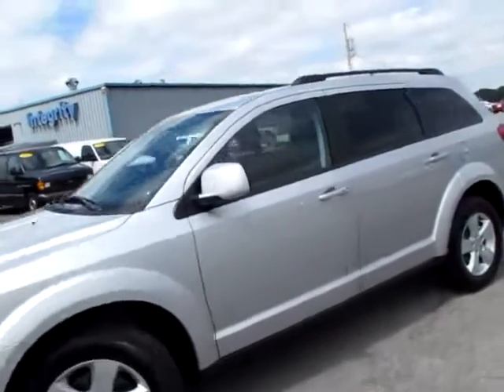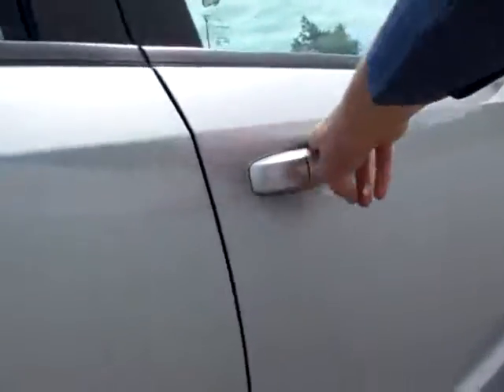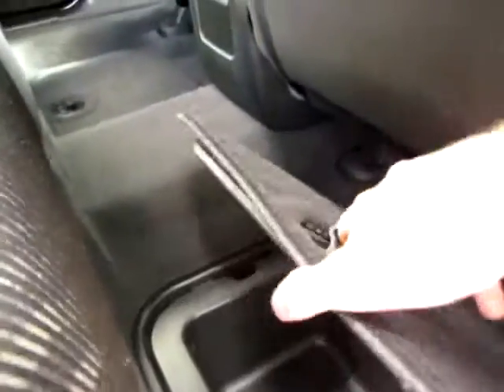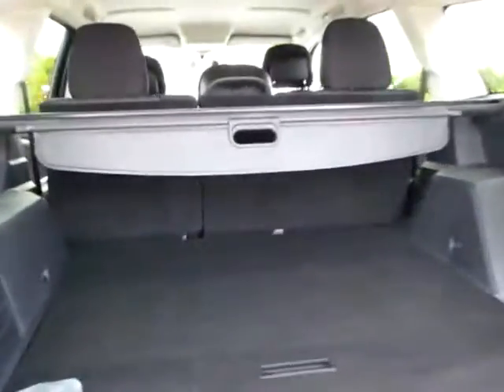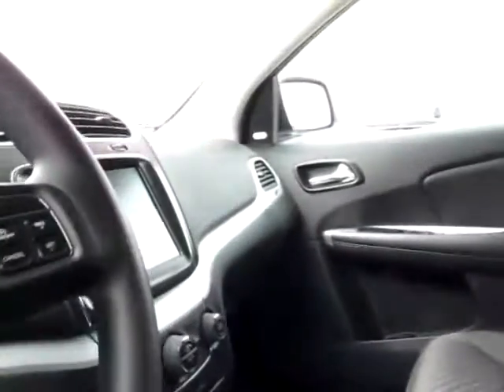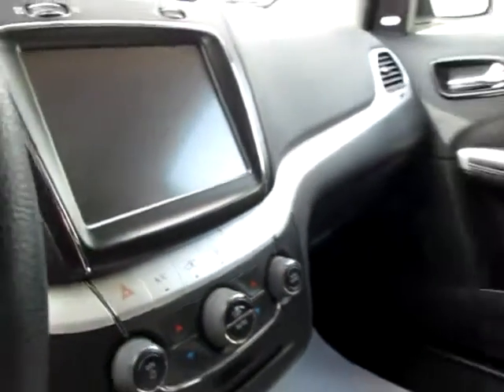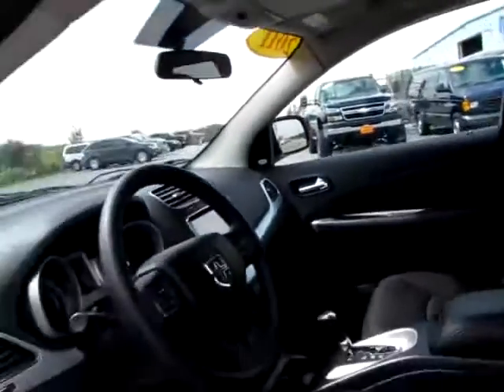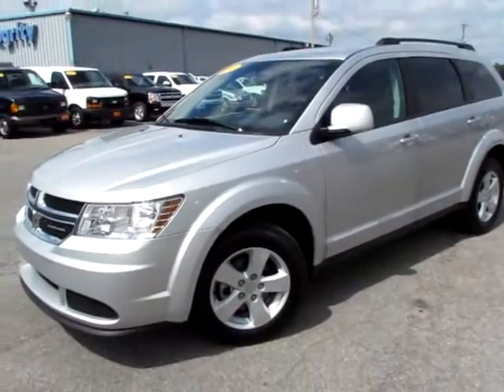523810 Silver 2011 Dodge Journey AWD xvid